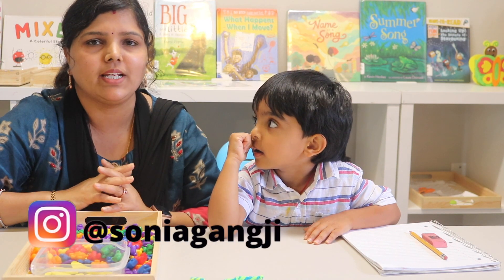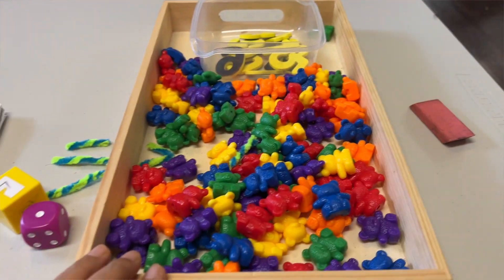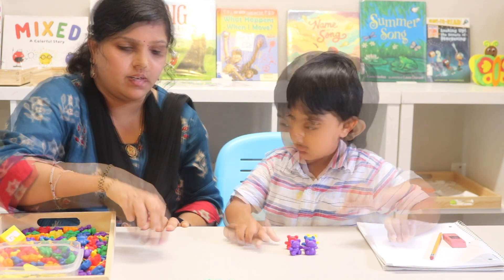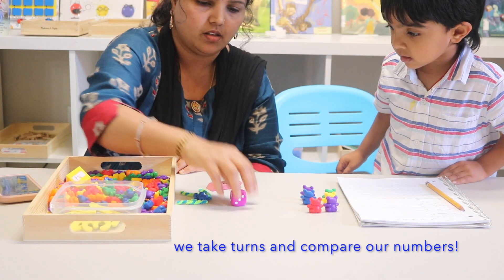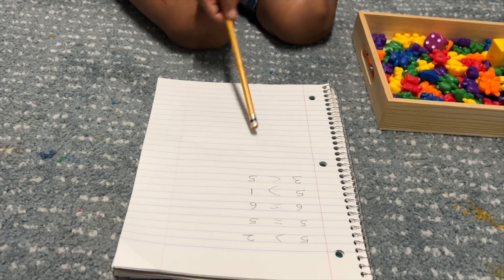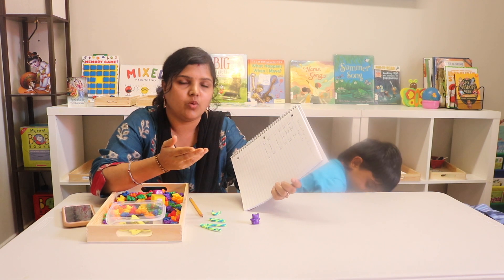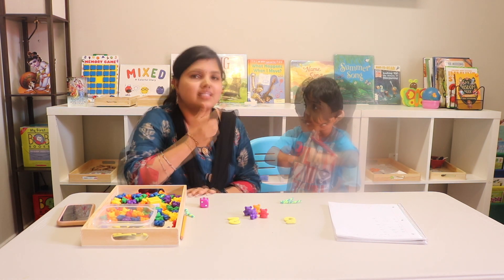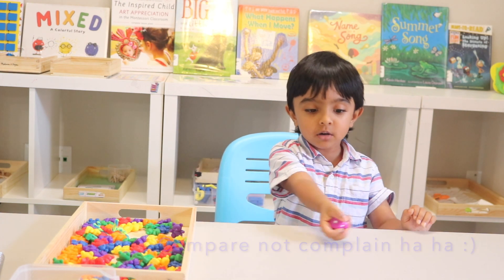How to teach greater than or less than Math concept | Teaching Comparing numbers (3 - 6)yrs old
Hello everyone! Once your child knows identifying numbers and can count the quantities, they can start comparing them. In this video, I have shared how I taught my son, Ram this concept.   I hope you found this video helpful.

Happy nurturing your children.

Inner Order and Joy
Products I personally love for kids

Kids study table
Wooden trays
4Cube - organizer
Wooden pattern blocks set (Montessori Tangram toys for kids)
Calendar for kids
Magnetic Alphabets and numbers
Dot markers washable paint
Paint holding cups
Painting aprons
Fine motor tool set
Water beads (Nontoxic)
Kinetic sand
Play dough
Clothes pin
Washable tempera paint
Melissa and dough wooden jigsaw puzzles
Magnetic building toys
Pearler beads
Tie dye kit
Montessori working rug
Safety scissors
Play dough tool set
Melissa and dough memory game

Educational toys for toddlers
Montesssori toy
Melissa and dough wooden peg puzzles
Barn toy
Wooden alphabet, shapes and numbers puzzles